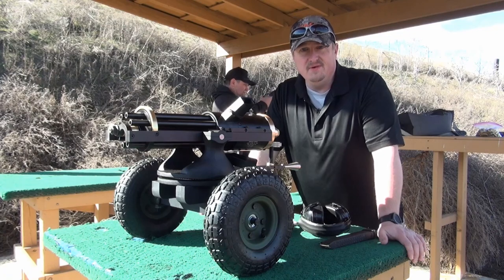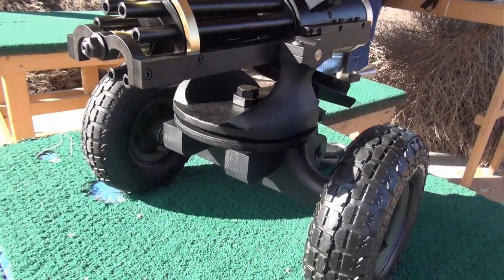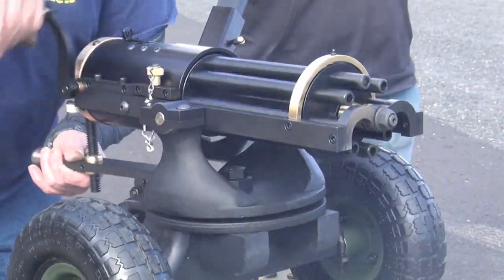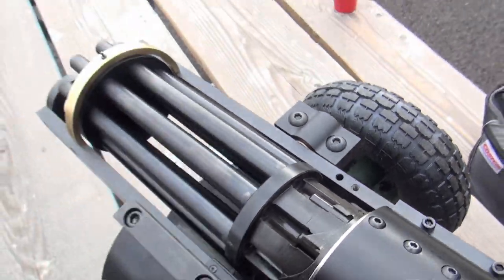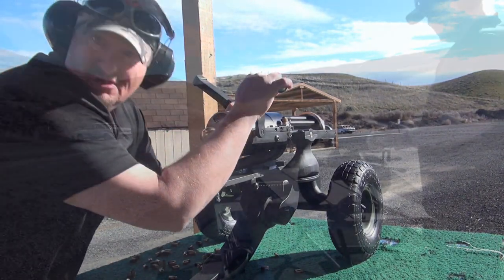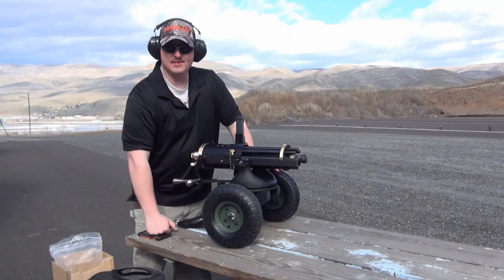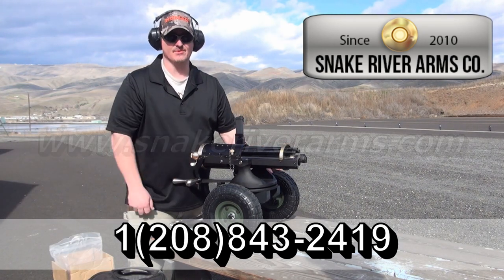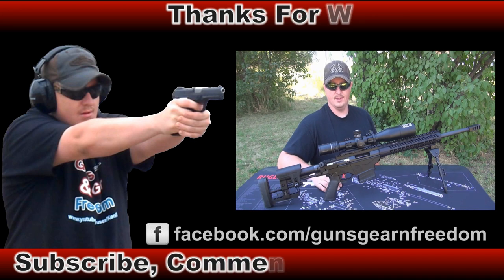Tippmann Armory 9mm Gatling Gun Review (HD)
In this episode of Guns Gear & Freedom, I shoot and review the Tippmann Armory 9mm Gatling Gun. This Gatling gun is sitting on a cast iron chassis, while the main part of the gun itself is made of steel and brass. This is a hand operated crank to fire gun, that uses standard 9mm Glock 17 stick magazines or drums to feed it.

A special thanks goes out to the folks at Snake River Arms in Lapwai, ID for inviting us out to shoot this beautiful machine. We would also like to thank them for their generous donation of all of the ammunition used in this video.

Our appologies, but the video platform VideoRefuge.com mentioned in this video is no longer online.